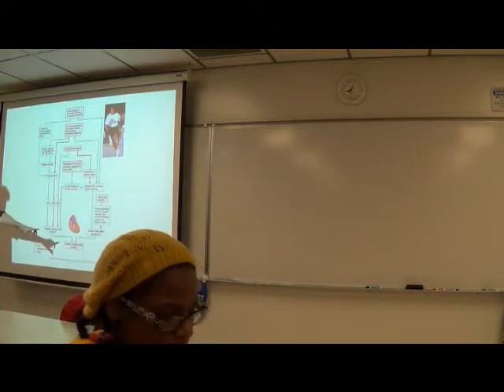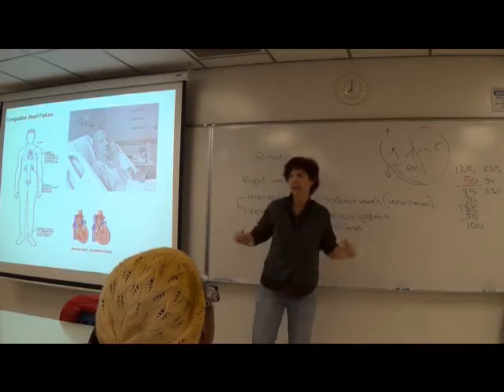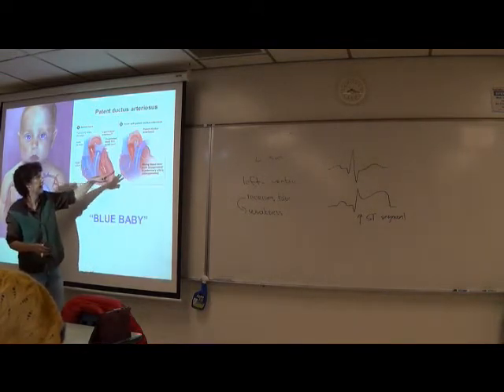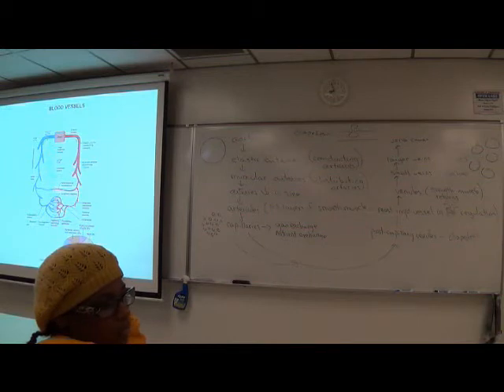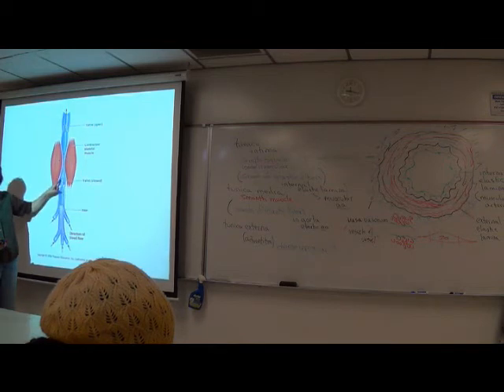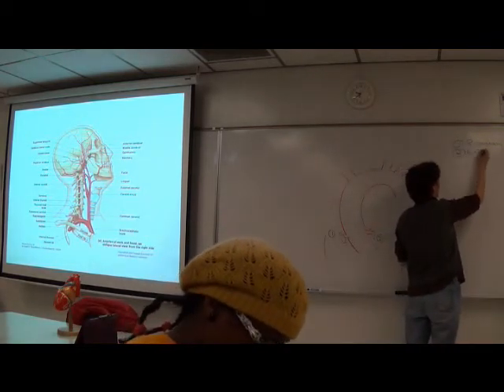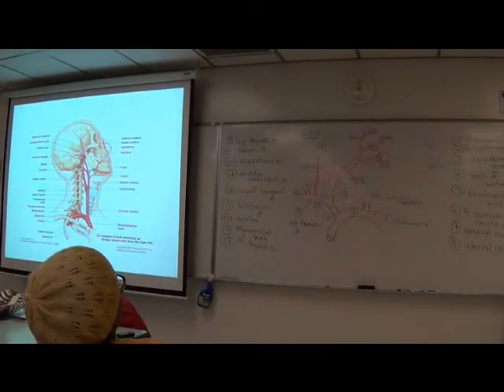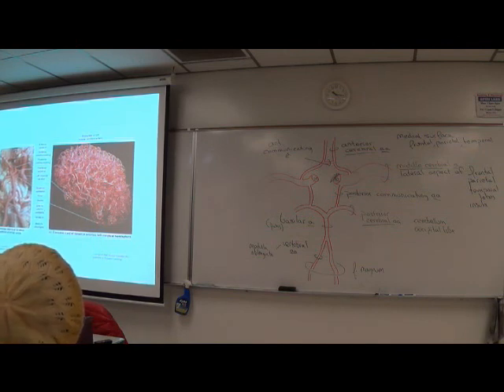BIO 431 Arteries Veins 20140227